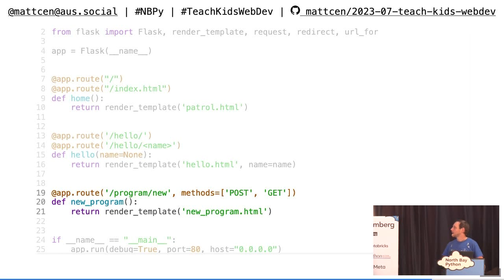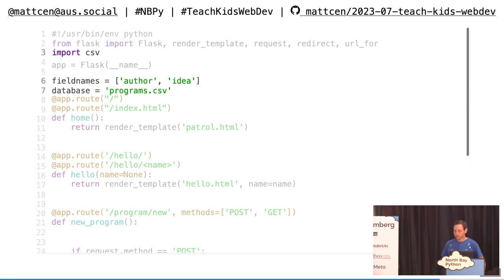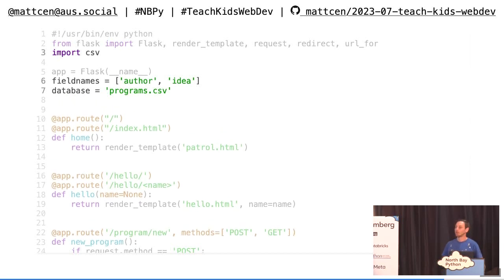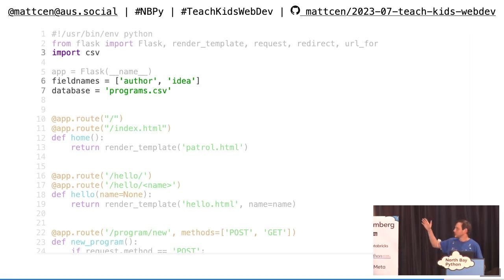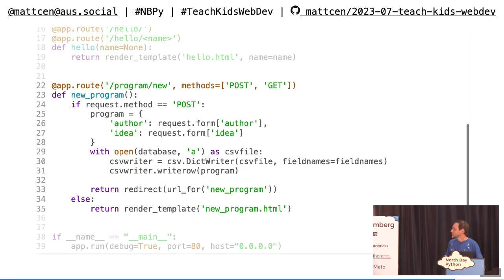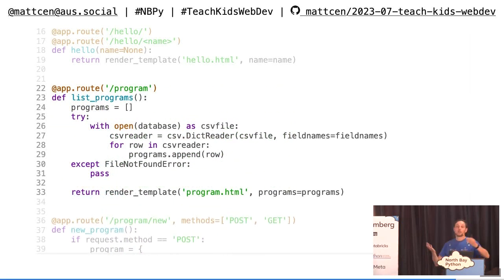"Developing Labs for Teaching Kids Webdev" - Matt Cengia (North Bay Python 2023)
Matt Cengia

Come listen to the tale of how I and a small team of Scout Leaders developed and delivered a weekend course that took 11-15-year-old young adults from knowing almost nothing about networking or code, to being able to follow along and build their own website, complete with static HTML, CSS, and then transitioning to a simple Python Flask app, requiring nothing more than a web browser and Visual Studio Code on the student computers.

I'll cover how we gave each student full root access to their own "server", through to how we built the course material to be a manageable learning curve over such a tight timeline, the challenges we faced with content delivery, and ideas for improvements before we run our next course.

North Bay Python is a boutique one-track conference, held in Petaluma, California. Our first events were held in 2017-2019 in a 100 year-old theater in the city's downtown. After a planned one-year break that's turned into almost four years, we're excited to return!

This year, we're holding our conference in July, in a barn, on a ranch overlooking the Petaluma River.

Sun Jul 30 14:40:00 2023 at Reis River Ranch